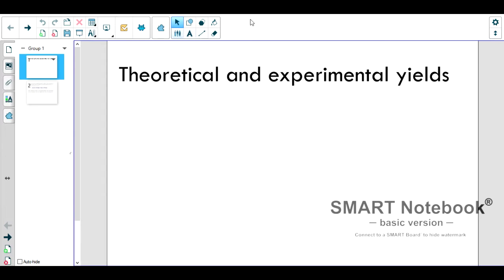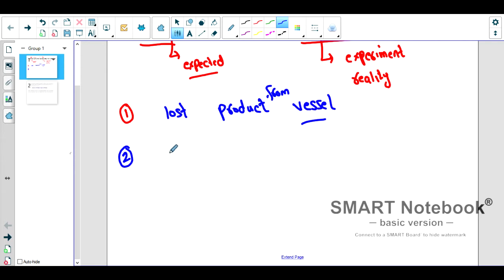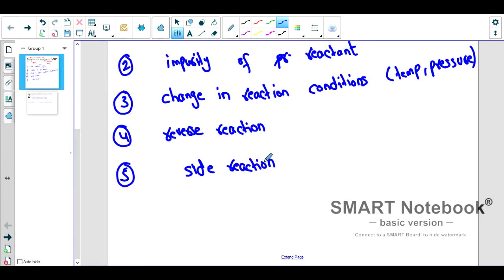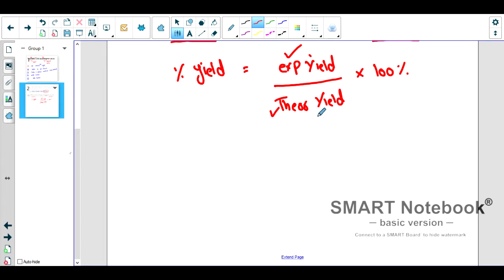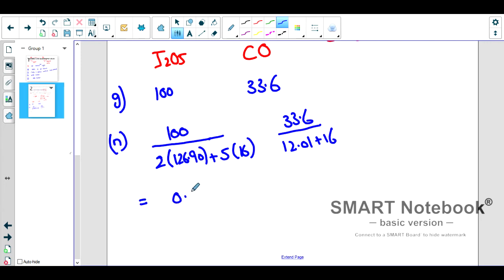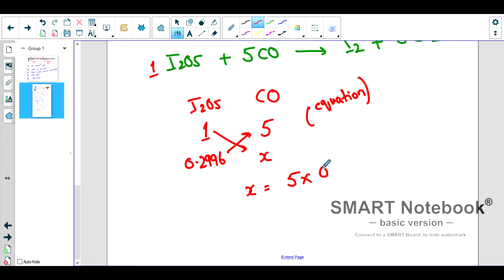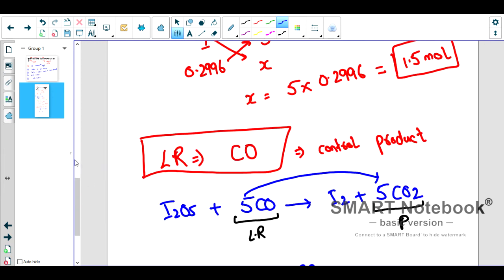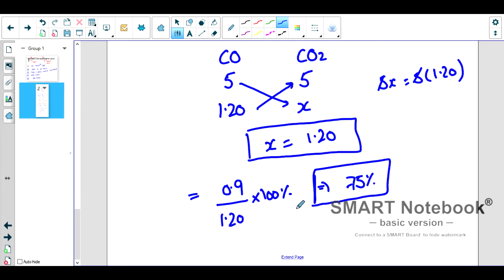Experimental, Theoretical & Percentage Yield | Reactivity 2 (Stoichiometry) With Example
Learn how to calculate experimental yield, theoretical yield, and percentage yield step by step.

In this video, we cover:
• Difference between experimental and theoretical yield
• Formula for percentage yield

This topic is part of Reactivity 2 in the IB Chemistry Structure and Reactivity syllabus and is essential for stoichiometry and exam preparation.

Suitable for IB, A-Level, and high school students.